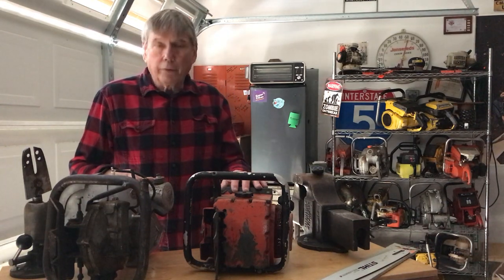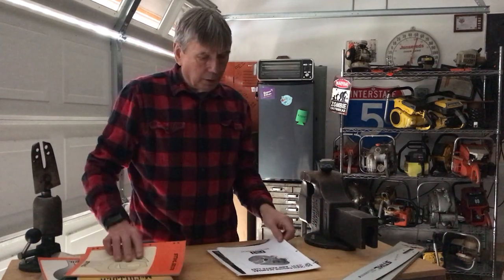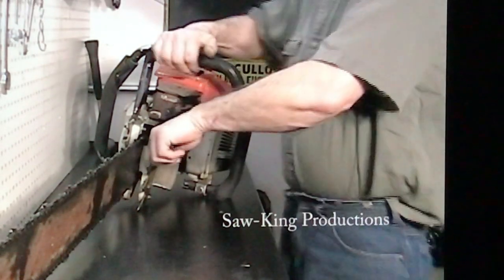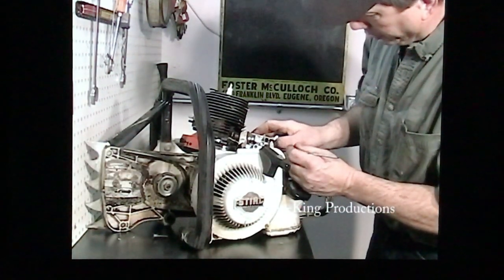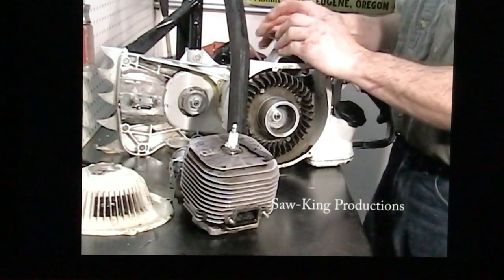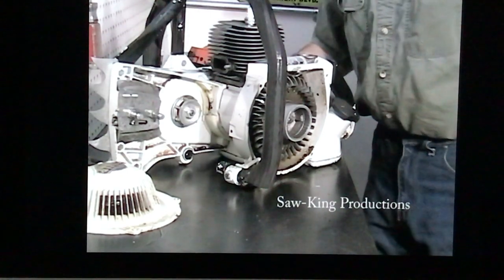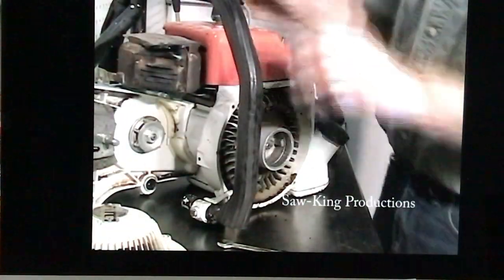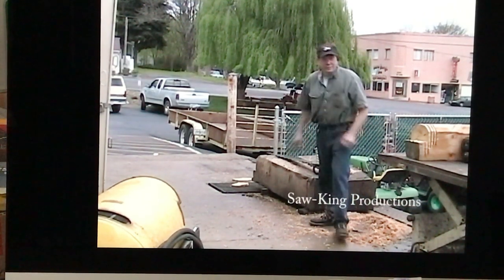Rediscovered Lost Training Video STIHL 090G Cylinder Repair By SAW-KING WestCoastMuscleSaw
While Cleaning his Studio TheChainSawGuy Finds the Lost Training CD he made for Collectors in the Year 2000.
Remastered, and now available on YouTube!
Sit back and enjoy some Vintage Saw-King from a couple decades ago!